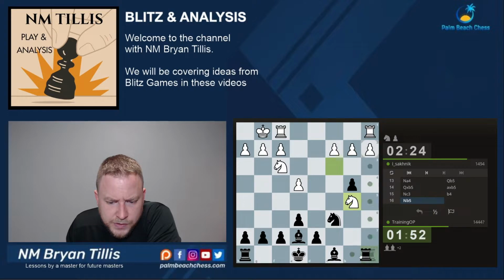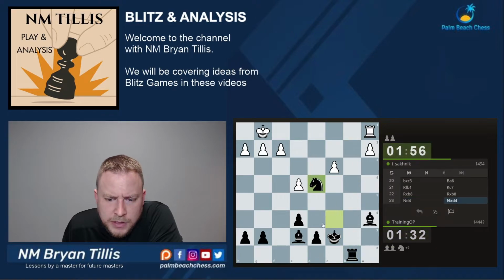Quest to 2400: Game 2: Sicilian Kan